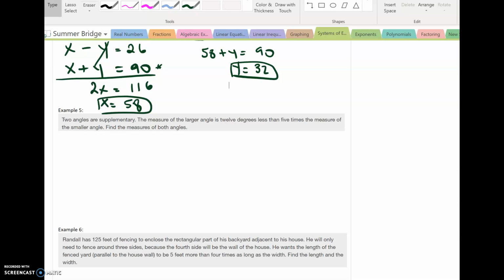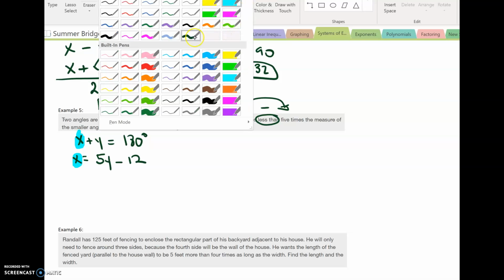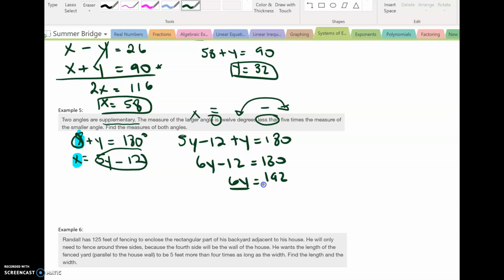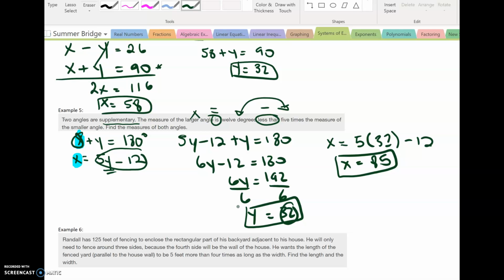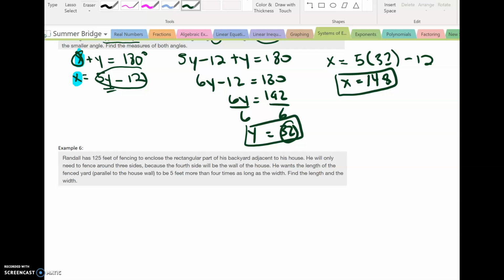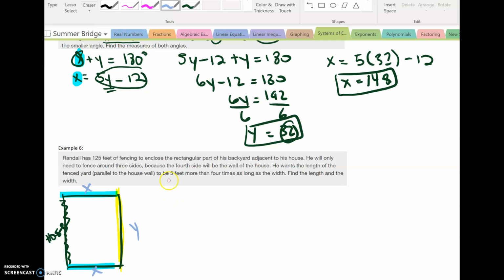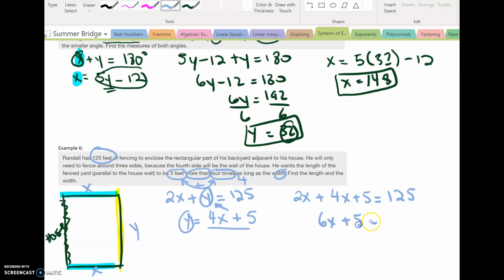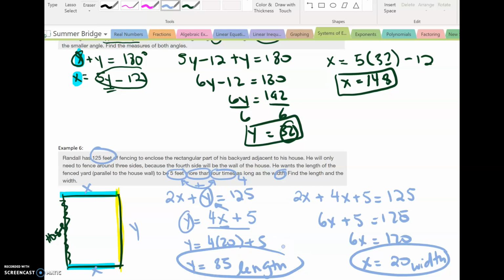Systems: Applications Part II